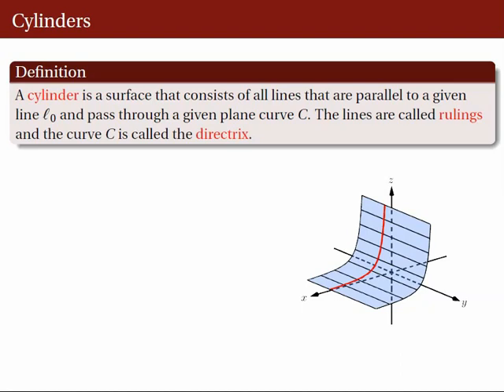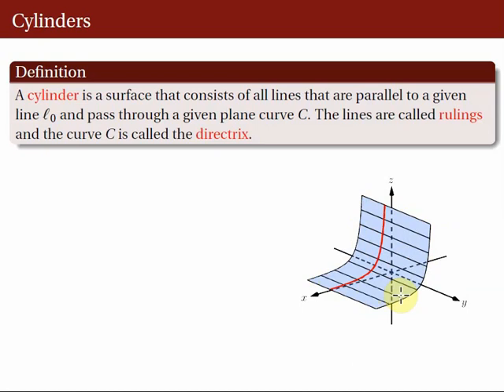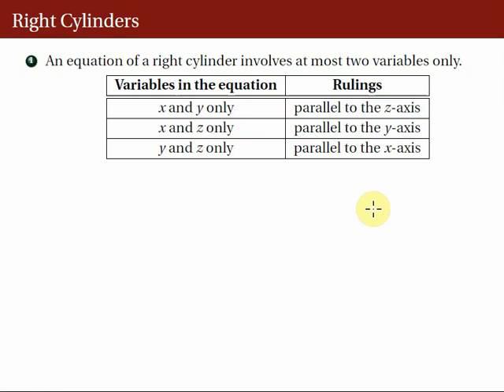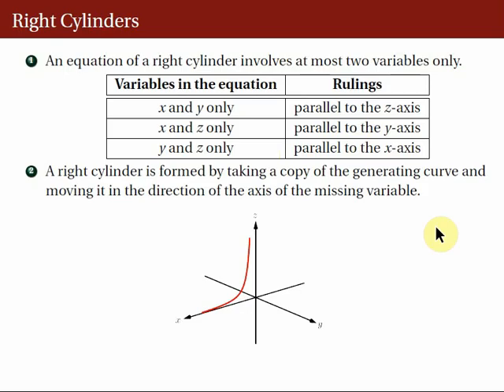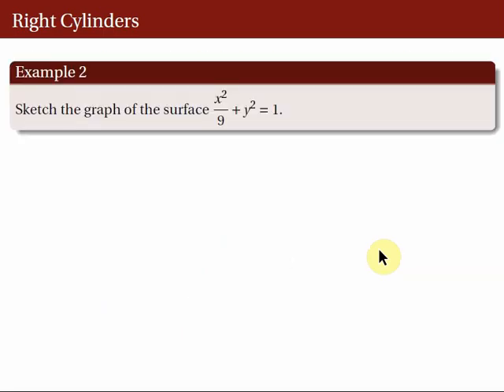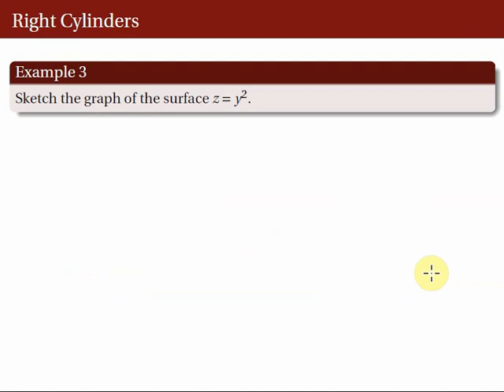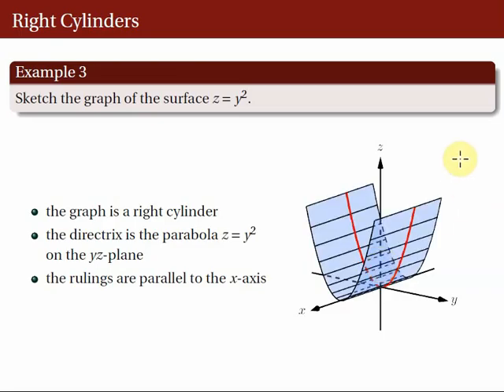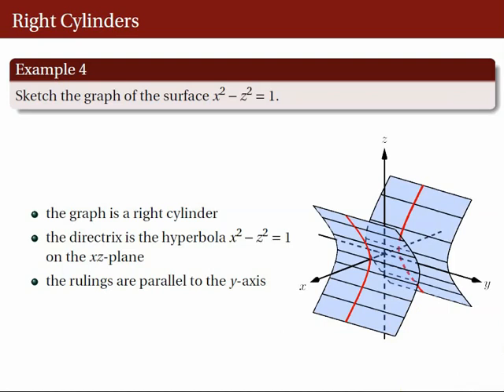[Math 22] Lec 19 Traces, Cylinders and SoR (Part 2 of 3)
Lecture 19
Traces, cylinders and surfaces of revolution